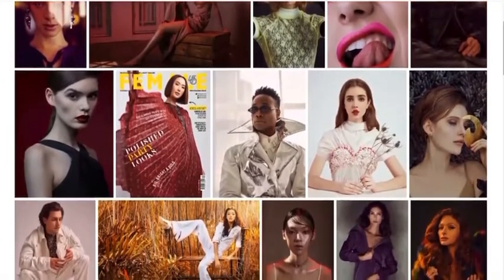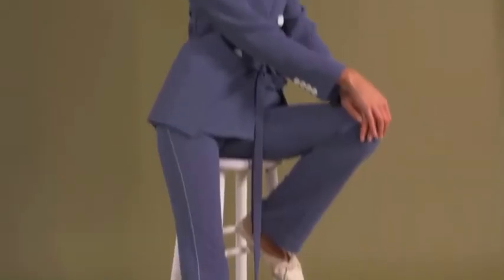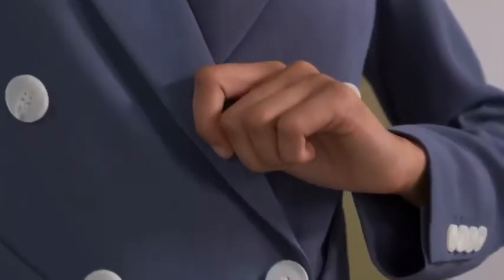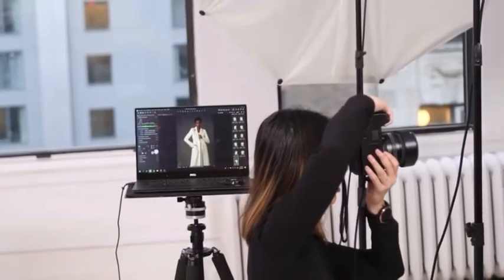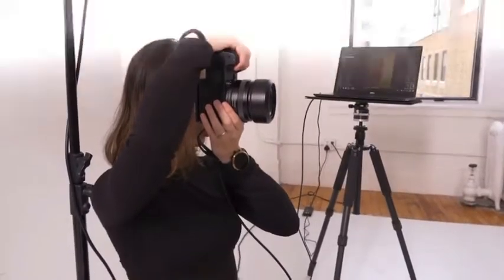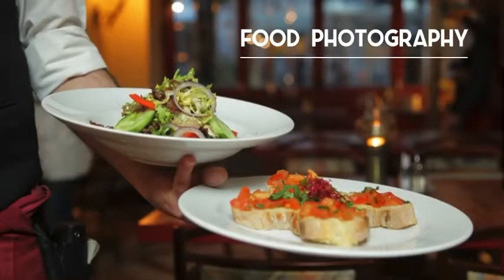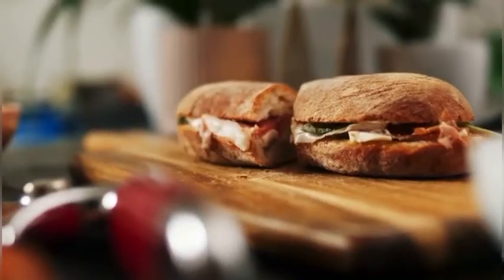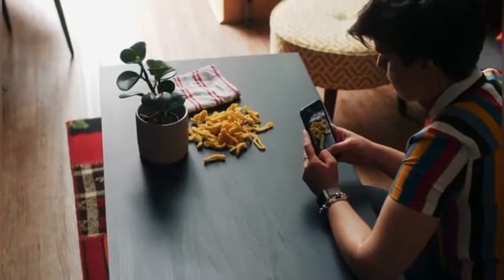Types of Photography